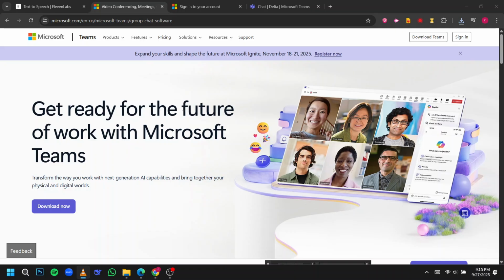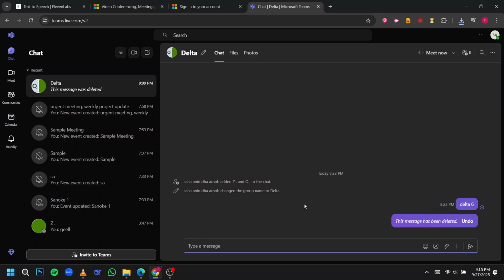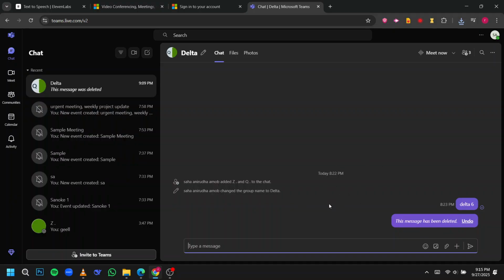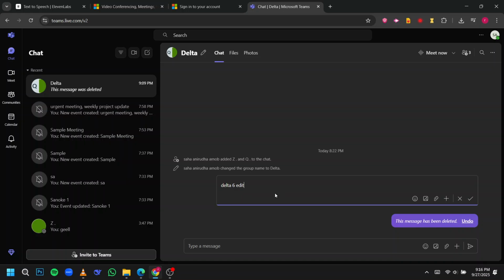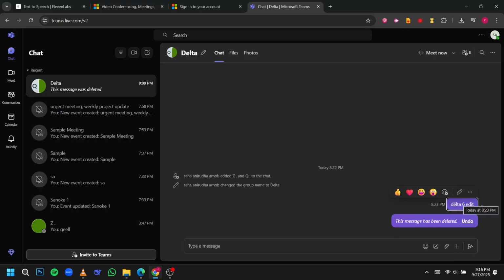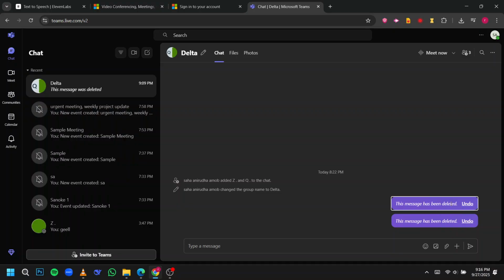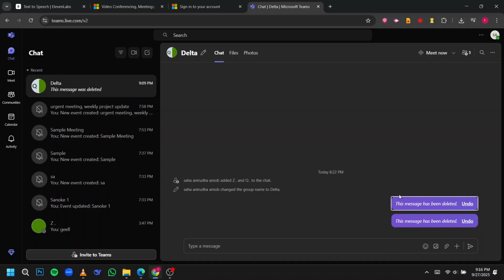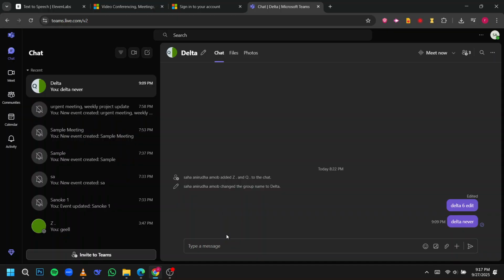How to Edit and Delete Message Conversations on Microsoft Teams - 2025 (Very Easy)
How to Edit and Delete Message Conversations on Microsoft Teams
In this video, How to Edit and Delete Message Conversations on Microsoft Teams is explained in a clear and simple way. You’ll learn how to edit messages you’ve already sent, remove unwanted chats, and manage your Teams conversations effectively. This tutorial also covers related features like chat management, message corrections, and deleting messages on Microsoft Teams for both desktop and mobile users.